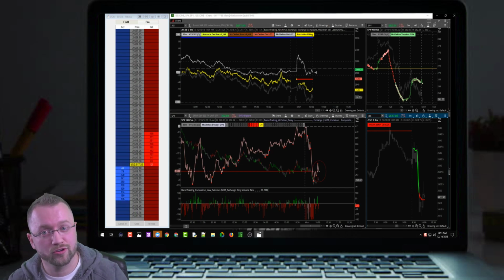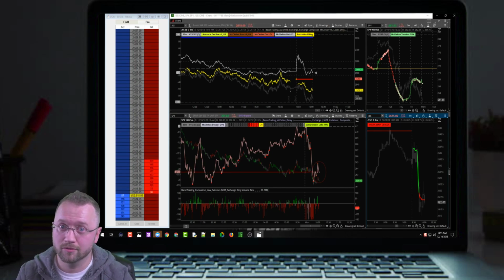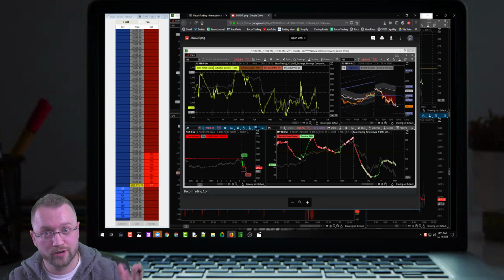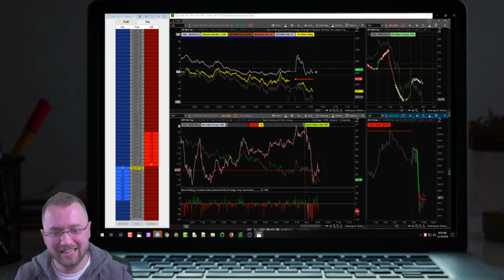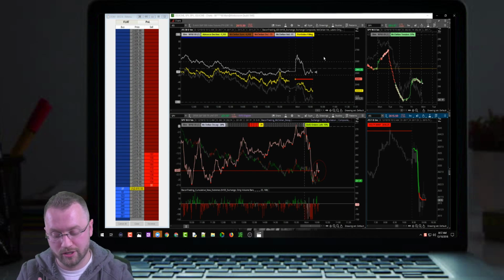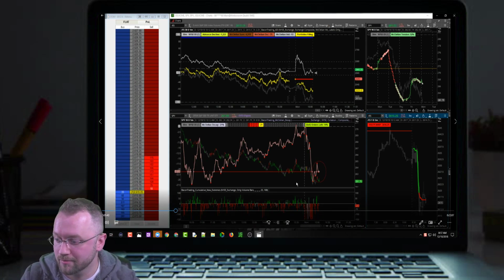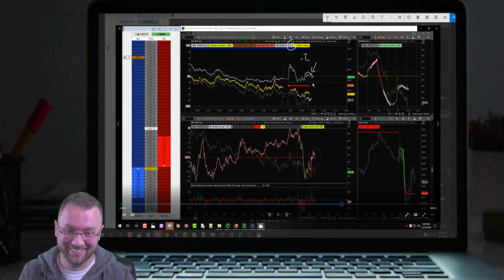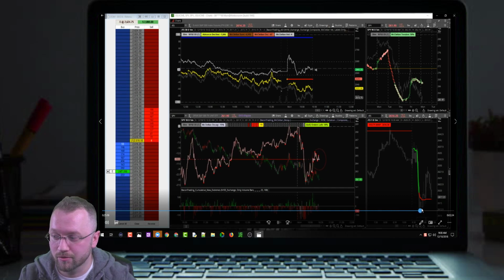Futures Trading | +10 points on the ES, here's how | Monday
12/10/2018  |  BaconTrading momentum indicators to trade the ES successful almost every single day (Most days). Great volatility these days.

Make sure to read the tension documentation
BaconTrading.Com/Tension